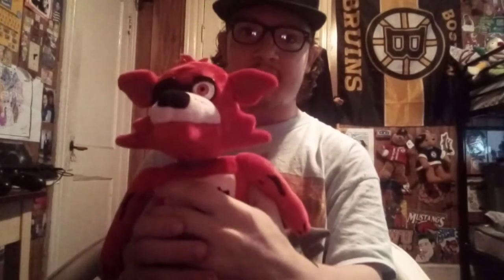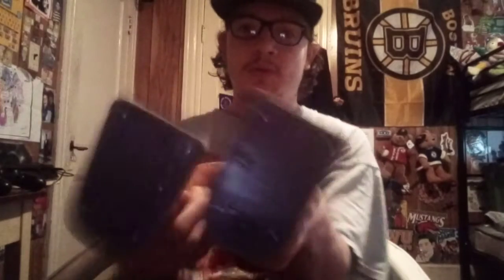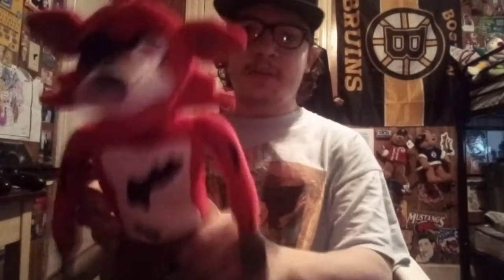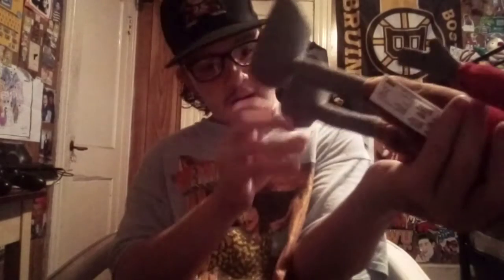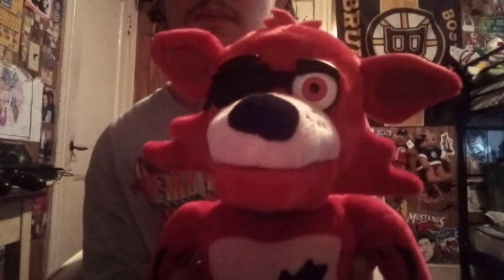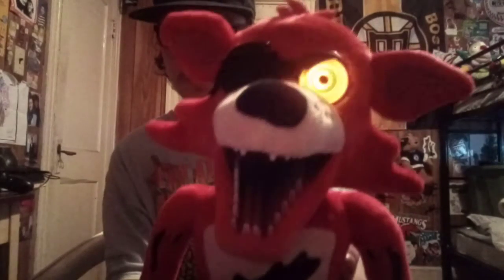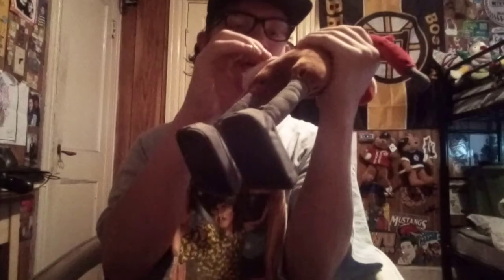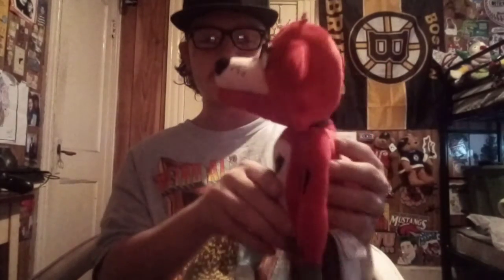Five nights at Freddy's animatronic foxy review.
Stick around for more videos to come is it just a quick video on animatronic foxy.